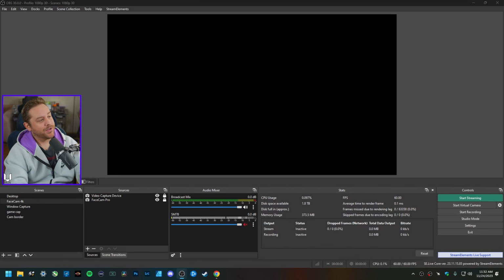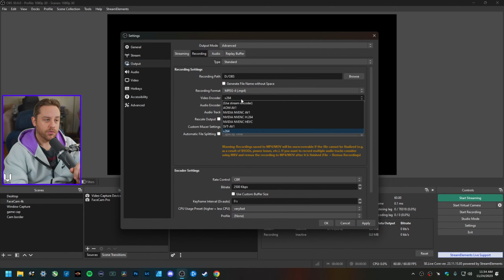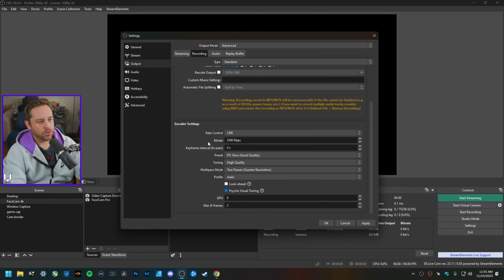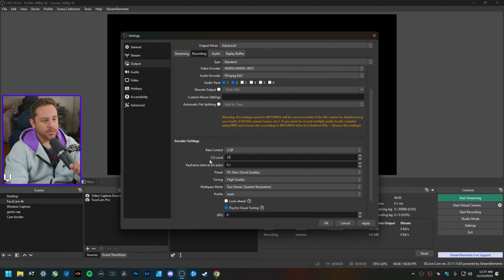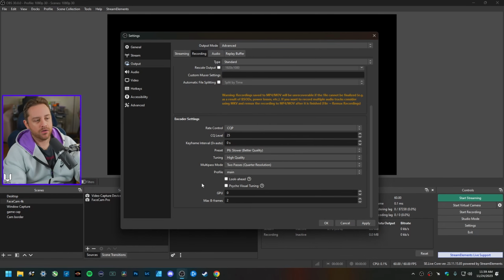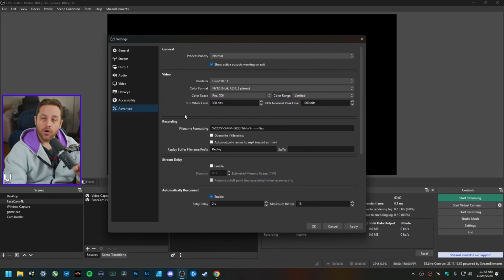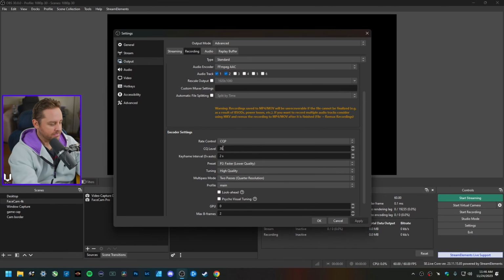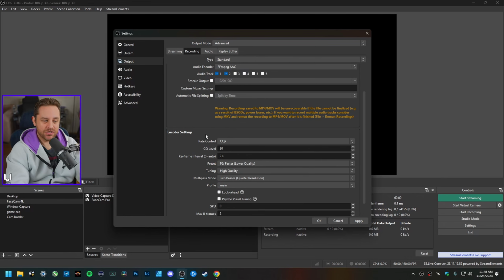How To Get The BEST Quality Out Of OBS! | Nov 2023